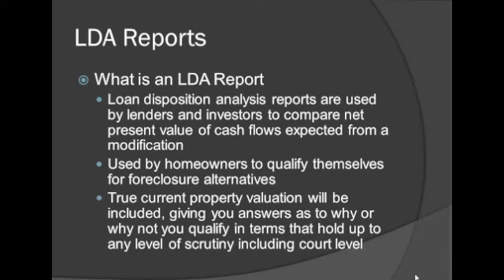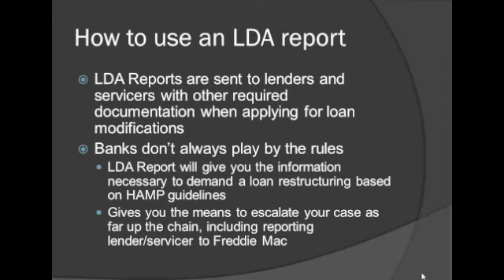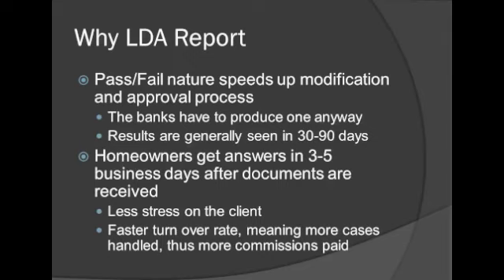Prime Legal LDA Report Webinar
Prime Legal SVC webinar series, explains the strengths and uses for an LDA report.